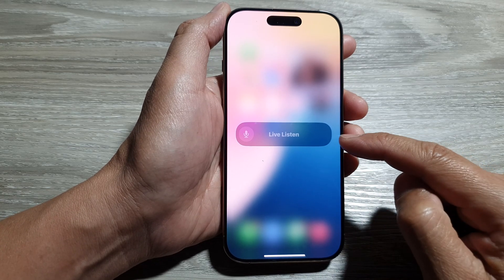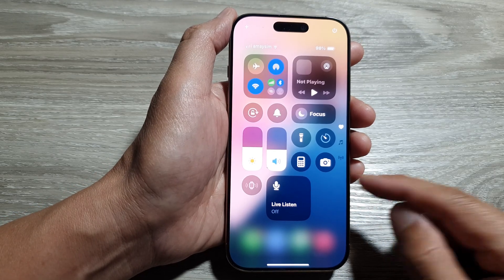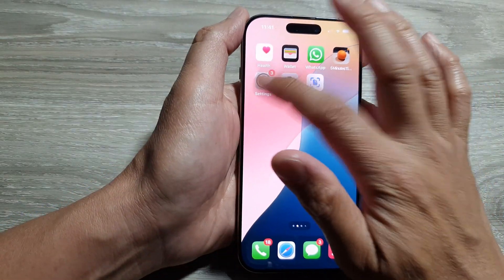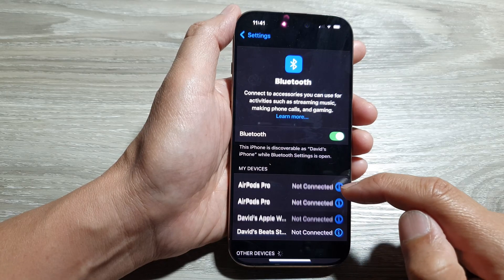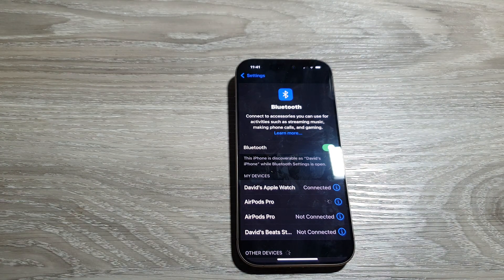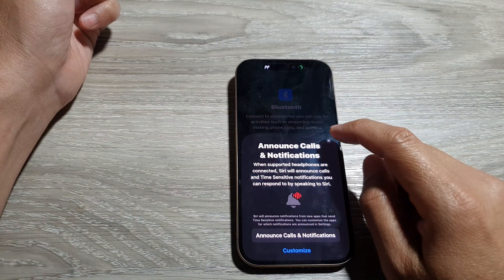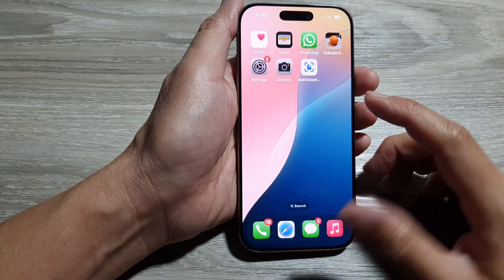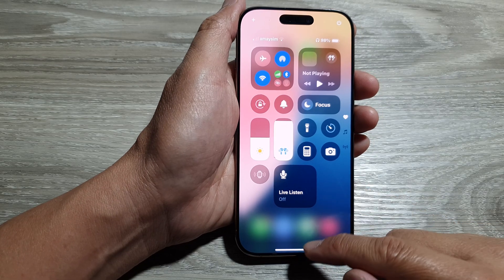🎧 iPhone 16/16 Pro Max: How to Fix Live Listen Grayed Out or Disabled in Control Center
Learn how to fix Live Listen when it’s grayed out or disabled in the Control Center on your iPhone, including models like iPhone 16, 16 Pro, 16 Pro Max, and 16 Plus running iOS 18. This ITJungles tutorial walks you through troubleshooting steps such as ensuring your AirPods or compatible hearing devices are properly connected, checking Bluetooth settings, and enabling the necessary hearing accessibility features. Restore full functionality to Live Listen and improve your hearing experience effortlessly!